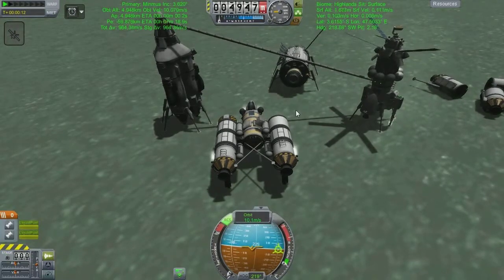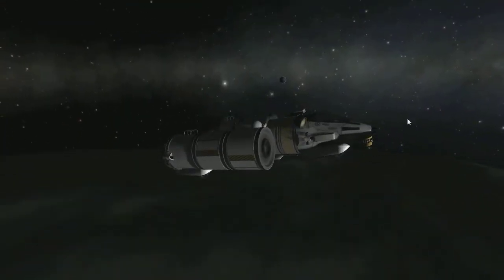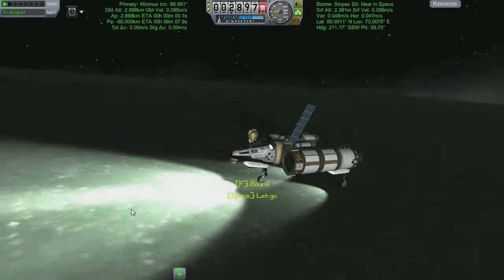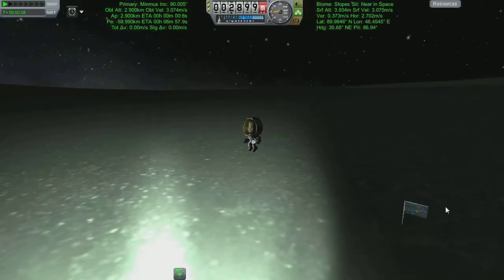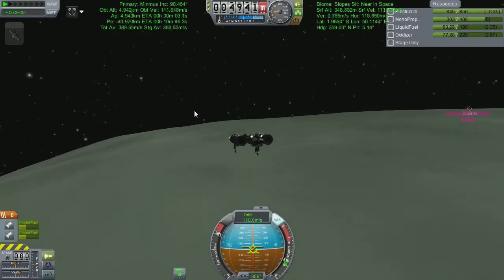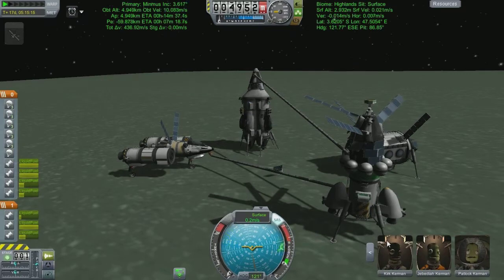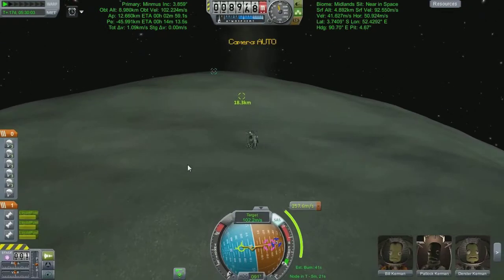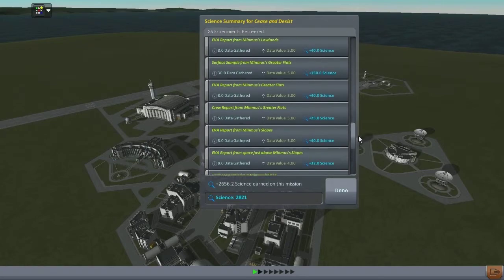ksp - #19 - Nearly a Finale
Hokay.. so we round up all the available science and bring it all home again.. but we're not quite done